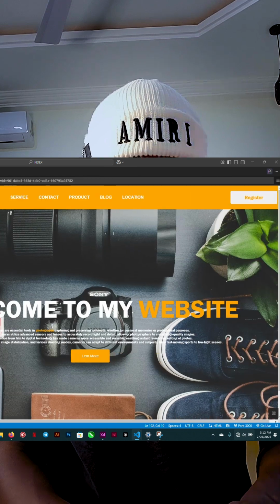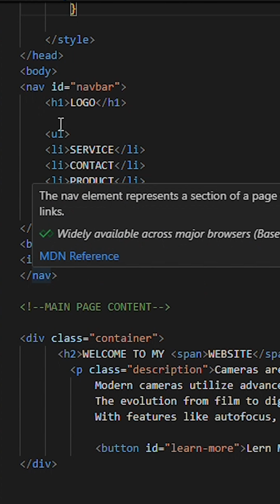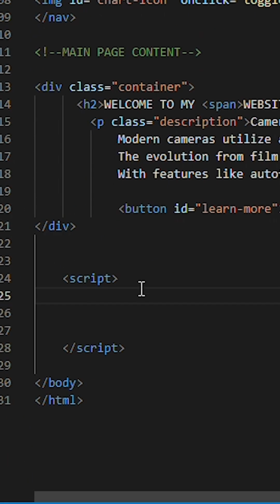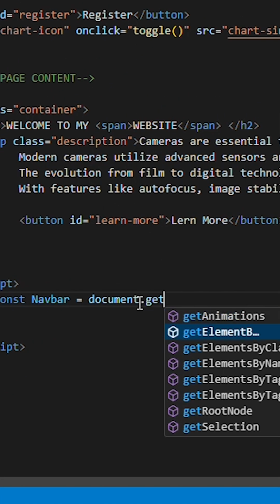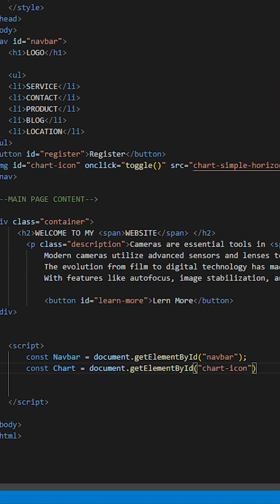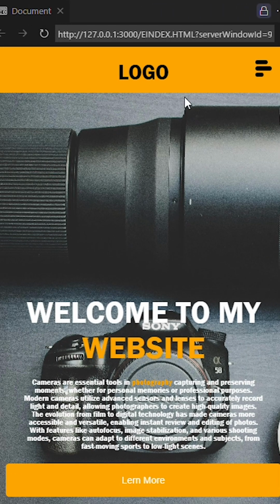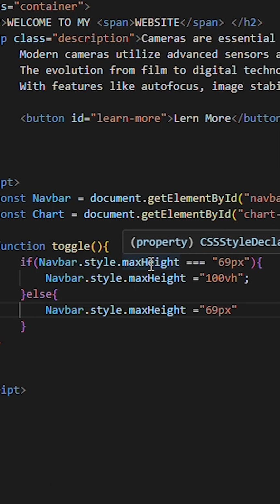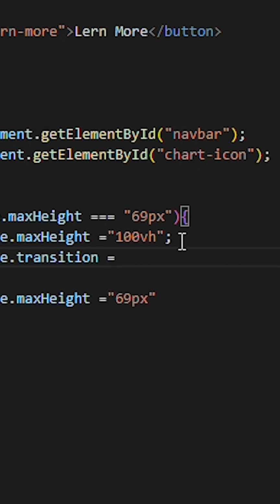Make a Button Clickable with JavaScript (Beginner Friendly)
In this tutorial, you’ll learn how to add a click function to a button using JavaScript. Button click events are essential for creating interactive websites, allowing users to trigger actions when they press a button.

In this video you will learn:

How to create a button in HTML

How to add a click event using JavaScript

How the onclick function works

How to trigger actions when a user clicks a button

This is a beginner-friendly tutorial designed to help you understand the basics of JavaScript interactivity.